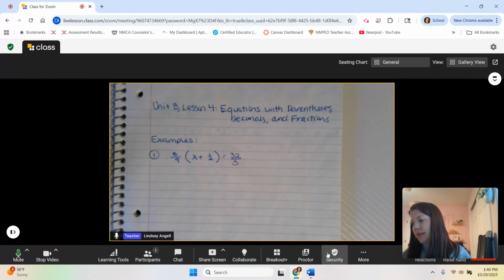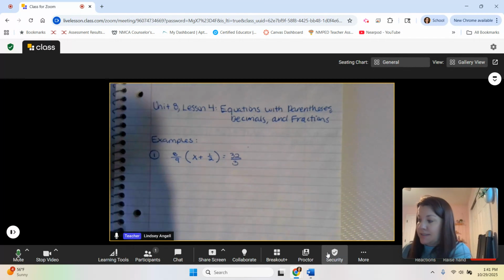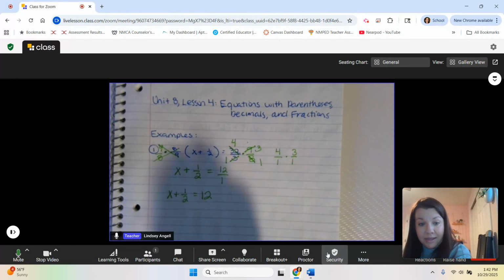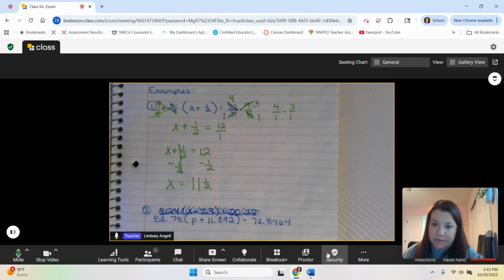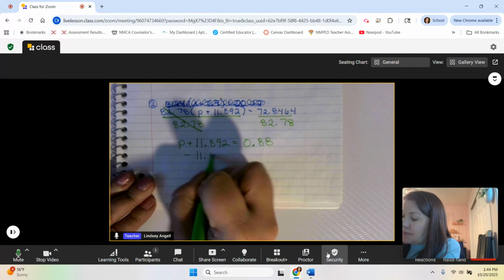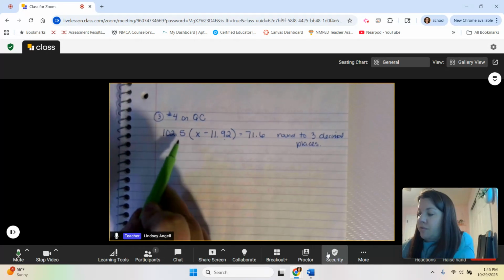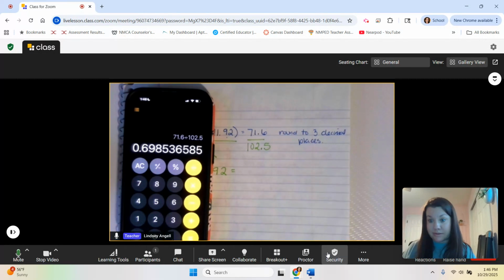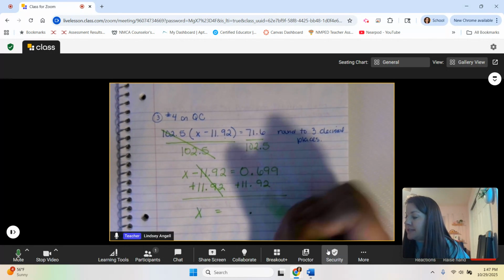7th Math Unit 8, Lesson 4: Equations with Parentheses, Decimals, and Fractions